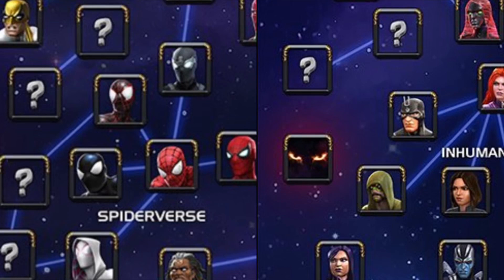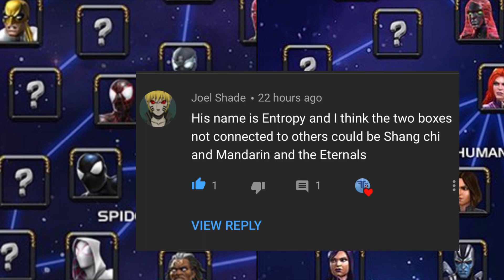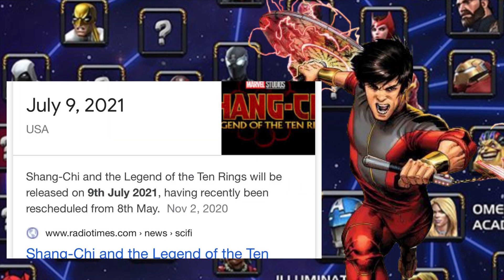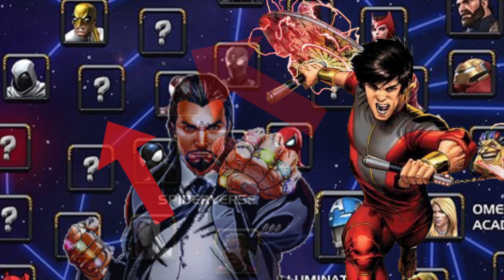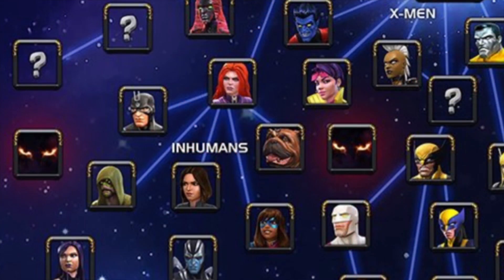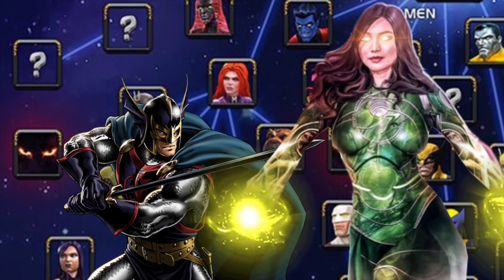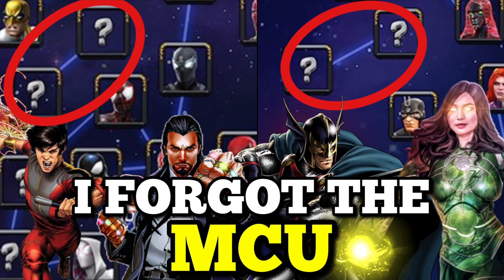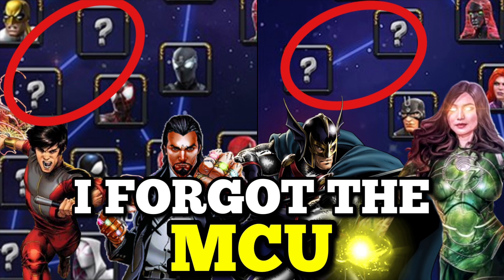New MCU Characters in 2021 | Marvel Contest of Champions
I FORGOT about the MCU Champions!!! | Marvel Contest of Champions

So I completely forgot about the MCU movies coming out later this year!

Shang Chi & the Legend of the Ten Rings and the Eternals movie will come out in 2021 as long as everything doesn’t get delayed. So we should probably get characters from those movies! Shang Chi, Mandarin, Black Knight, and Sersi are the characters I’m predicting!